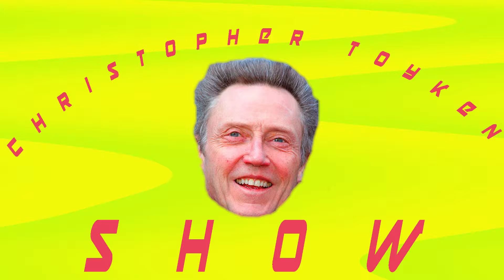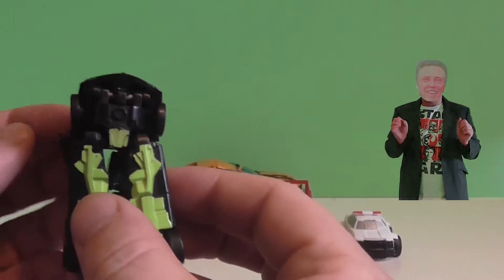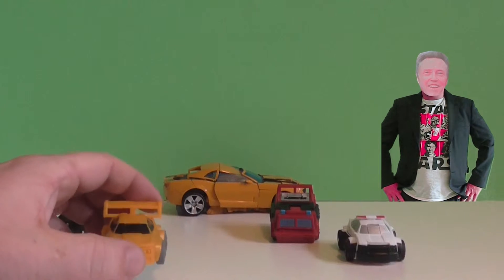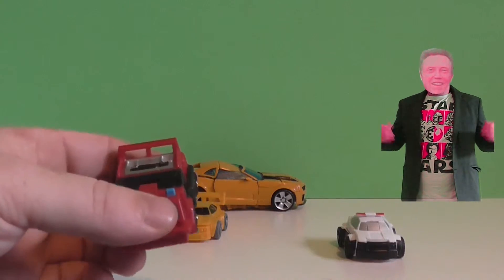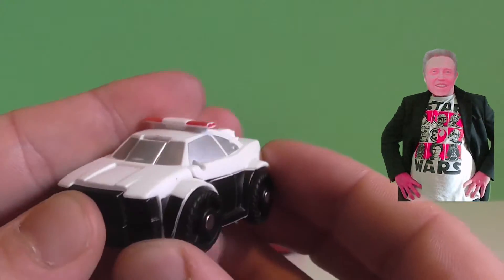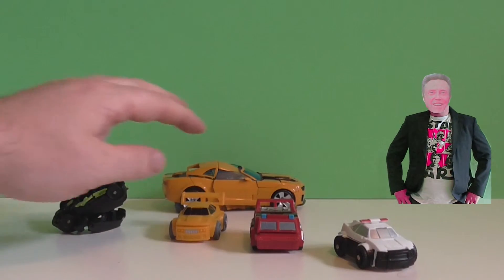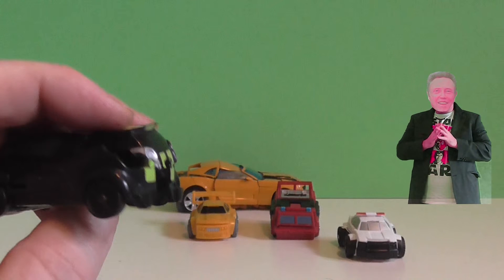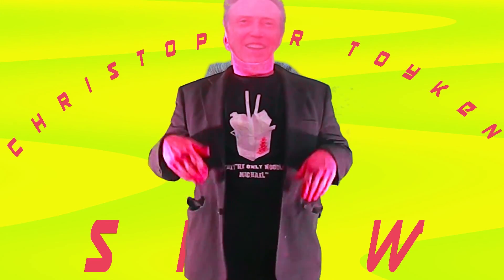A Look At Mini Transformer Action Figures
Today on the Christopher Toyken Show, I take a look at some miniature Transformers action figures